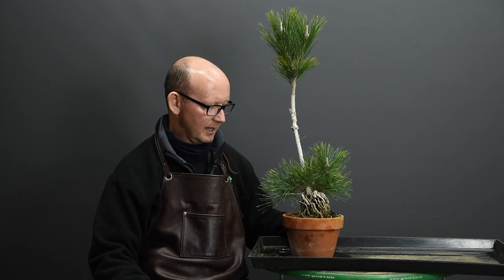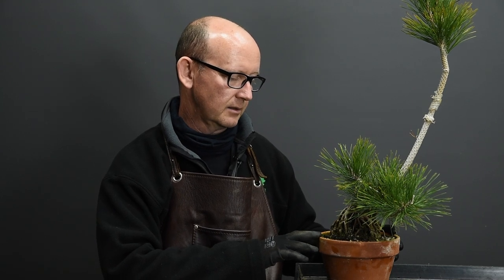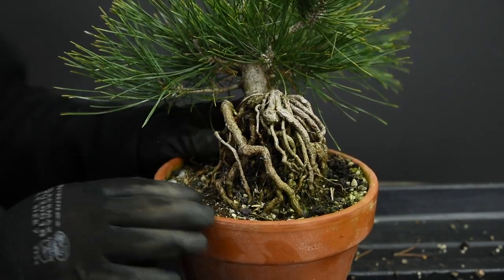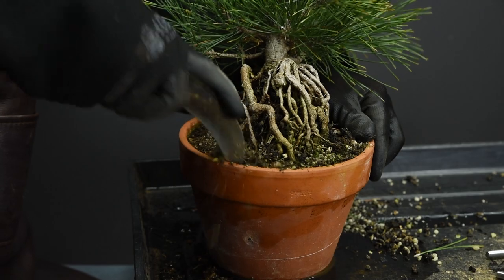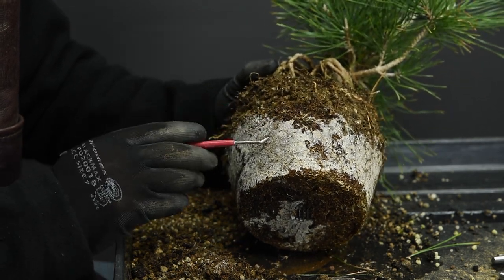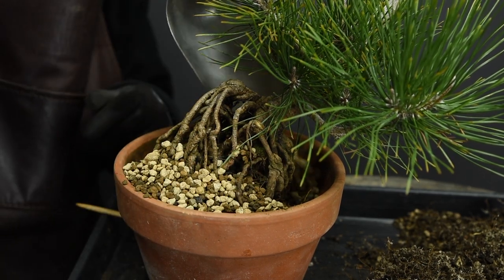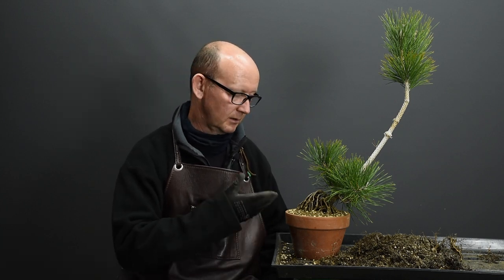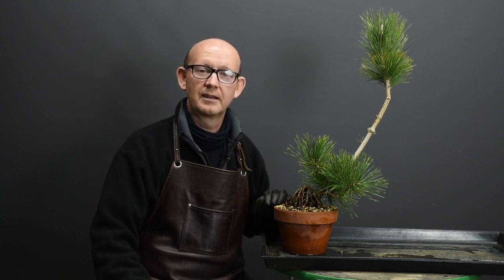Pines from seed part 2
In this, the second part of a four part series, Terry Erasmus uses four examples of pines grown each grown in a different style to demonstrate useful pine techniques.

Soil scoops a mission to provide plant enthusiasts with resources to take their growing enjoyment to the next level!